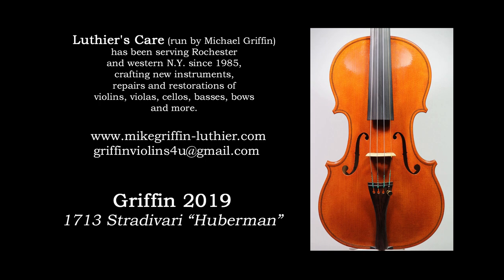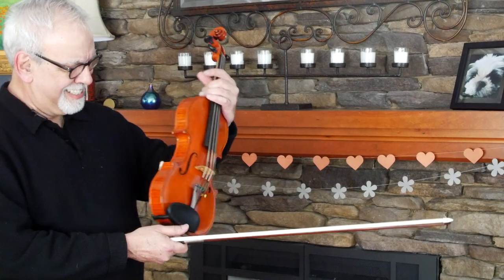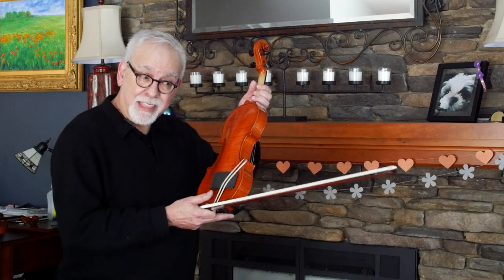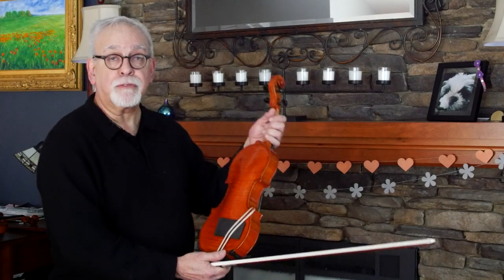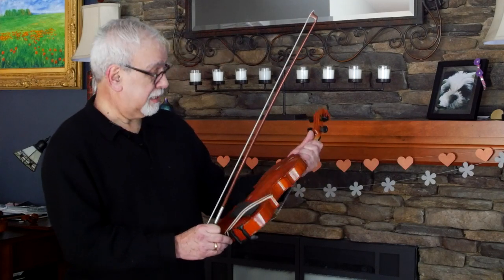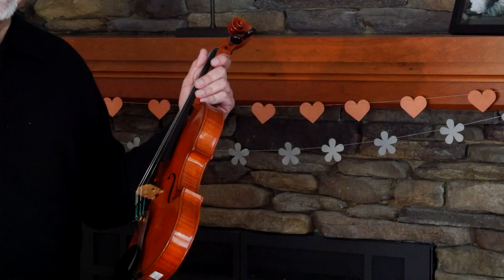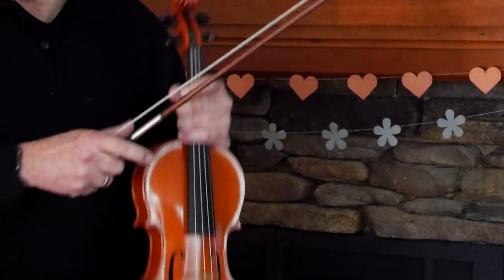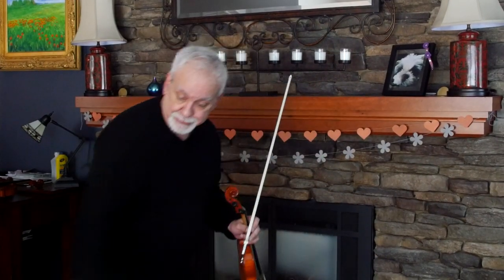VIOLIN: GRIFFIN 2019 (Stradivari 1713 "Huberman")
Wilfredo Deglans, Associate Concertmaster of the Rochester Philharmonic Orchestra, presents and plays Michael Griffin's 2019 copy inspired by the 1713 "Huberman (Bell)" Stradivari.